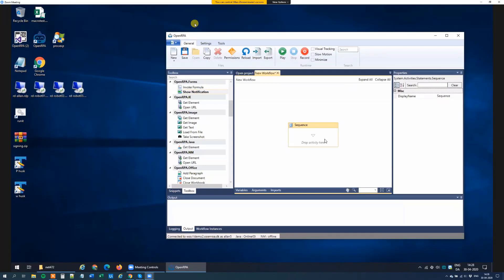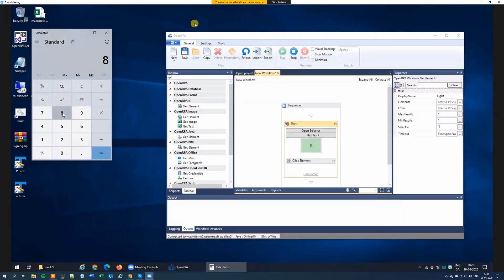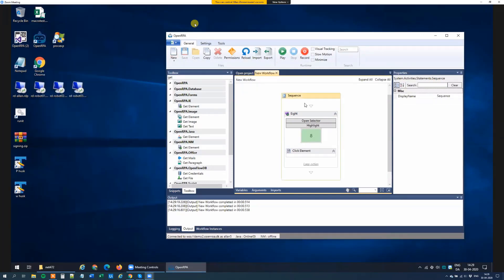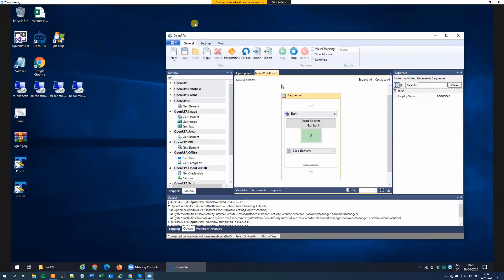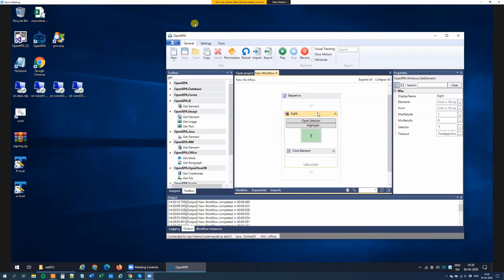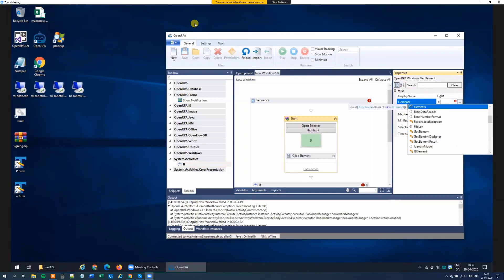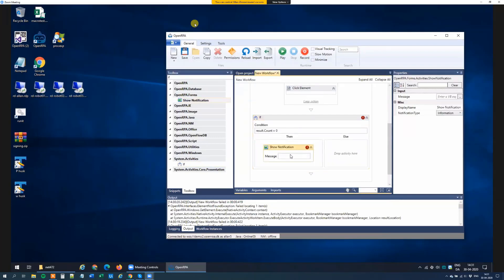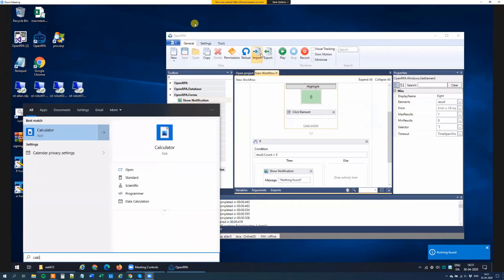How to use 'Element Exist' in OpenRPA - Tutorial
This video will show, how to create and use an 'Element Exist' in OpenRPA. It is presented by Allan Zimmermann, founder of OpenRPA.